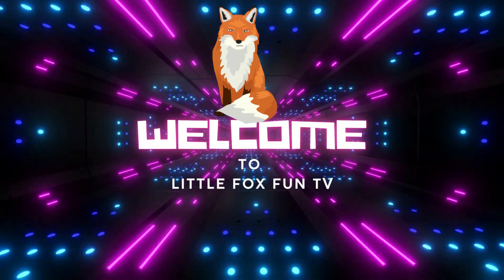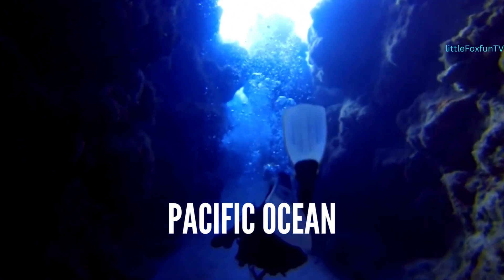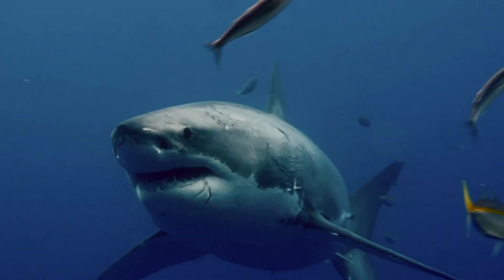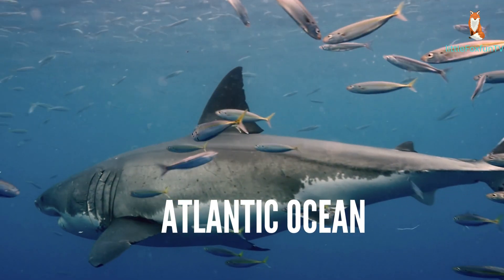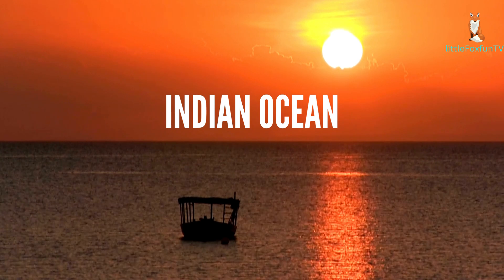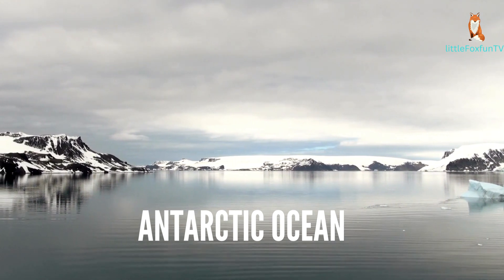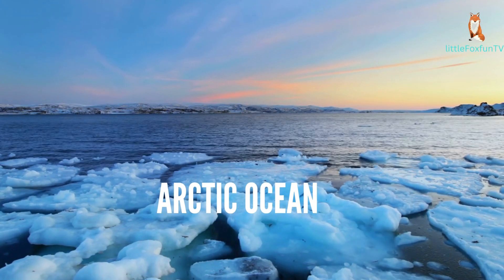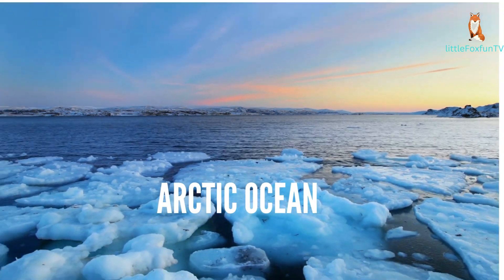Five Oceans of the Earth | Exploring Earth's Vast Water Realms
In this video, we're diving deep into the five oceans that make up our planet's incredible aquatic expanse. From the massive Pacific Ocean to the frigid Arctic waters, join us as we explore the unique features, marine life, and global significance of each ocean. Learn about the vital roles they play in shaping Earth's climate, ecosystems, and more.